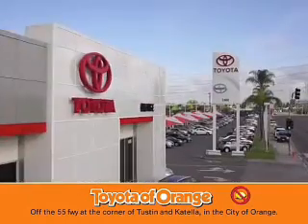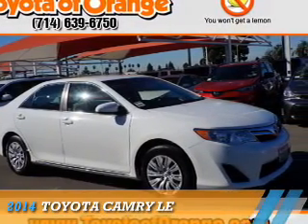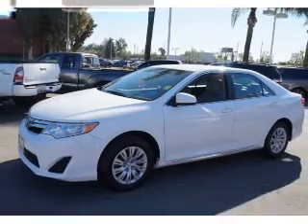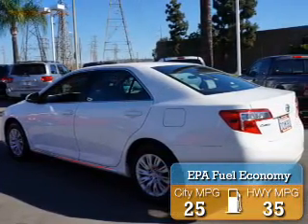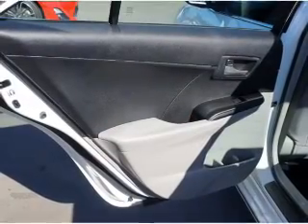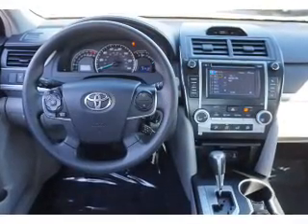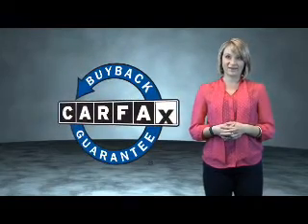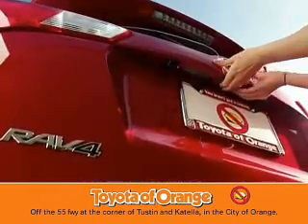2014 Toyota Camry U15458 - Orange CA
Year: 2014
Make: Toyota
Model: Camry
Trim: LE
Engine: 2.5 liter 4 Cylindercylinder FWD
Transmission: Shiftable Automatic
Color: White
Mileage: 31396
Address:
VIN:4T4BF1FK3ER364629